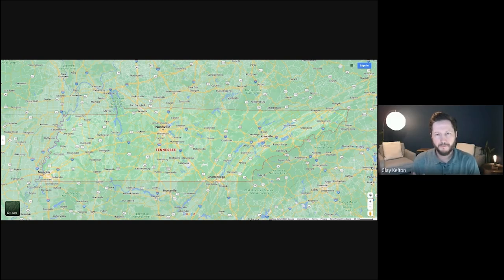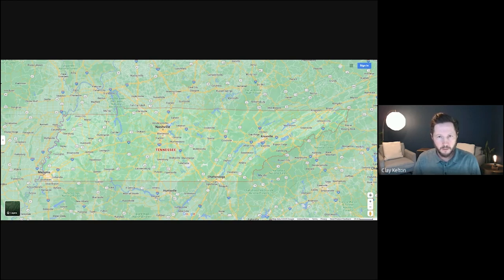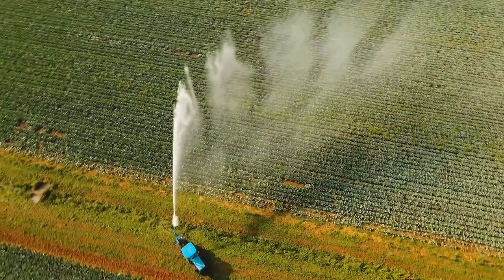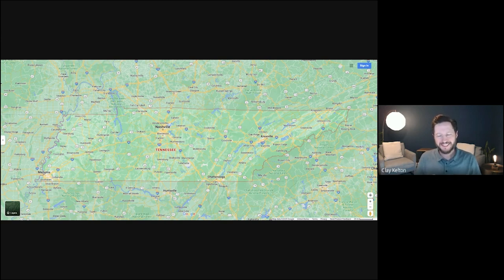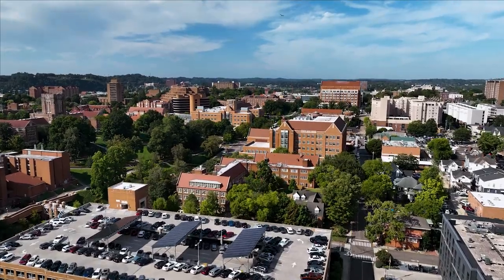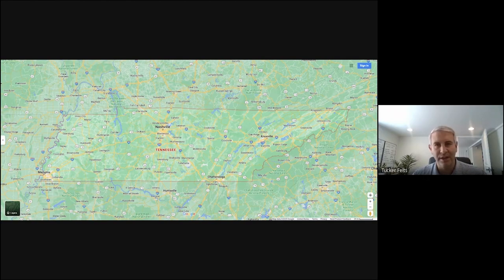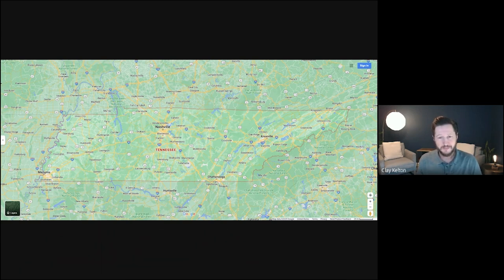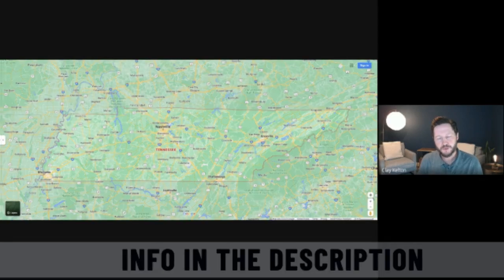DISCOVER TOP 5 CITIES IN TENNESSEE: Exploring The Map Of Tennessee | Guide To Living In Tennessee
Are you thinking about moving to Tennessee? Let’s discover top 5 cities in Tennessee today! Don't just take my word for it, experience the vibrant culture and dynamic lifestyle that Tennessee has to offer. Grab your map of Tennessee and embark on a thrilling journey across the state's top 5 cities. Dive headfirst into this guide to living in Tennessee City, and see for yourself what makes this place truly special. So, are you ready to make Tennessee your next adventure? Let's get started!
Get ready as I take you on a whirlwind tour of the top 5 cities in Tennessee! Each city is a unique gem, shining bright with its own blend of culture, history, and southern charm. You'll be amazed by the vibrant music scene of Nashville, the mesmerizing beauty of Chattanooga, the vintage elegance of Knoxville, the spirited energy of Memphis, and the peaceful serenity of Clarksville. My experiences across these cities have been nothing short of extraordinary, and I'm excited to share the journey with you.
As you chart your course through Tennessee, don't forget to reference your map of Tennessee. This indispensable tool will not only help you navigate through the winding roads and bustling streets of these cities but also highlight key landmarks and points of interest. Use it to plan your journey, find undiscovered spots, and make the most of your Tennessee adventure. So strap yourself in, and let's discover what these fantastic Tennessee cities have in store for us!
I’d love to help you make a smooth move to Tennessee!
00:00 - Intro to Discover Top 5 Cities in Tennessee | Map of Tennessee
00:42 - Guide to Living in Nashville, Tennessee
04:46 - Guide to Living in Memphis, Tennessee
07:38 - Guide to Living in Knoxville, Tennessee
10:20 - Guide to Living in Chattanooga, Tennessee
13:40 - Guide to Living in Clarksville, Tennessee
17:05 - Wrap Up to Discover Top 5 Cities in Tennessee | Map of Tennessee
🤔Thinking of Moving to Nashville Tennessee?
This channel is all about living in Nashville Tennessee , moving to Nashville TN, and relocating to Nashville Tennessee. We also cover living in the Nashville Tennessee suburbs, moving to the Nashville TN suburbs, and relocating to the Nashville Tennessee Suburbs.

If you want to know everything about eating, sleeping, working, playing, the good, and the bad of living in Nashville Tennessee, then subscribe▶ and tap the bell🛎 for notifications so you can be the first to know about the current market in Nashville Tennessee.😁

We get calls and emails everyday of people just like you, looking for help on making their move to Nashville Tennessee and we absolutely love it.😍 Whether you are moving in 9 days or 9 months, give us a call☎, shoot us a text📝, or send us an email📨 so we can help you connect all the dots as you move to Nashville Tennessee.